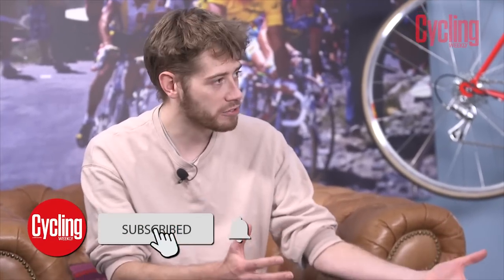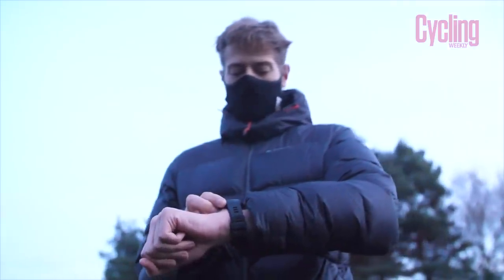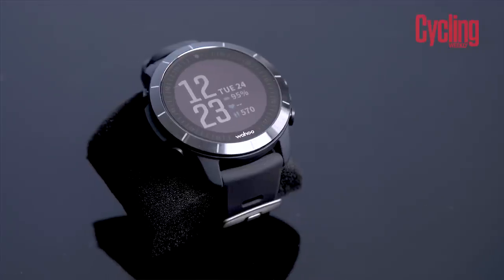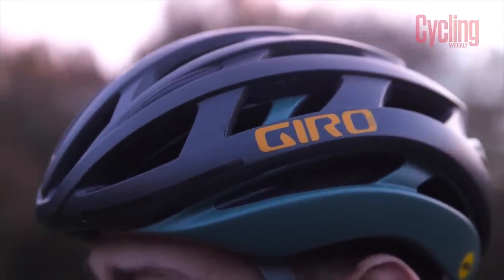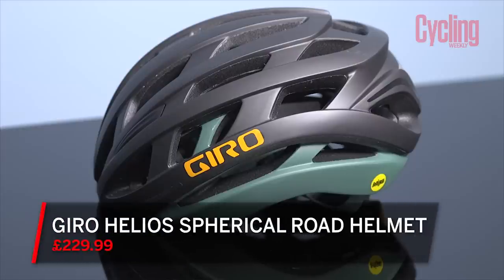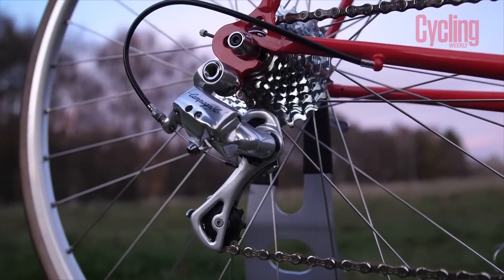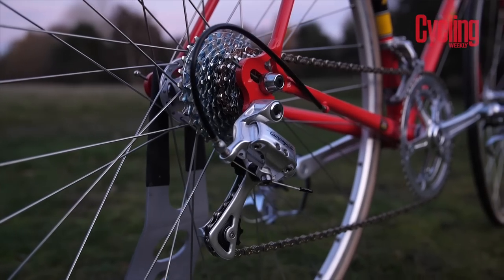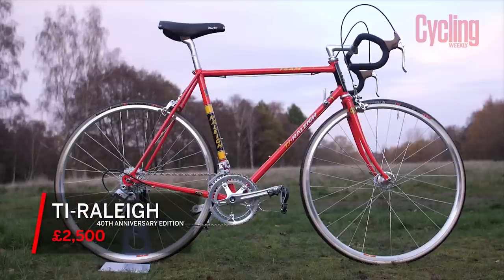Tech of The Month December: Retro Ti Raleigh 40th Anniversary Bike & Giro Helios | Cycling Weekly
This month we take a closer look at the 40th Anniversary edition of the classics Ti Raleigh, as ridden by Joop Zoetemelk plus the Giro Helios helmet and Wahoo Elemnt Rival watch.